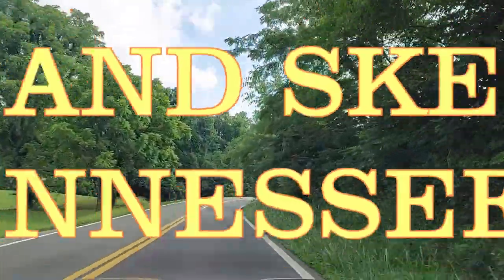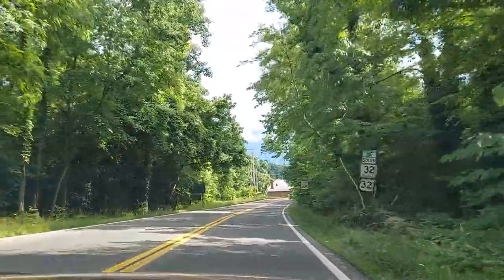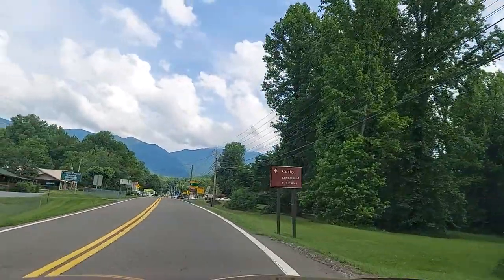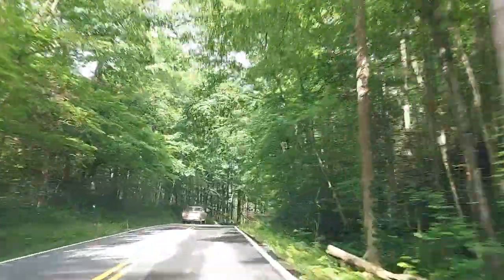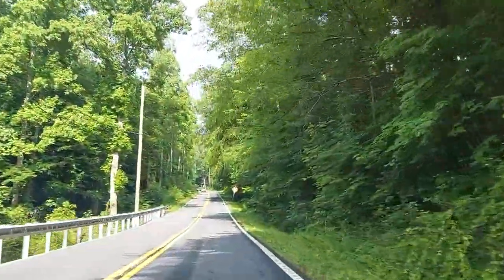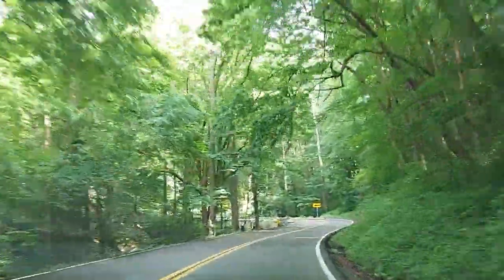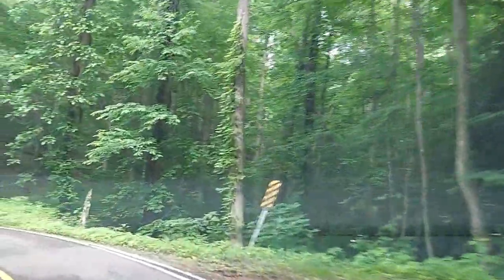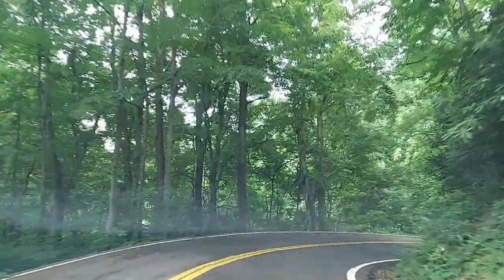NO GPS...NO COFFEE...And I hear Banjo Music... LOST PART 3 - BACKROADS.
THE GREAT SMOKY MOUNTAINS and Vacation Station TV offers you the viewer the opportunity to travel with us wherever we go. OUR GOAL IS TO BRING YOU FUN INFORMATIVE AND EXCITING VIDEOS OF THE MOST BEAUTIFUL PLACES ON EARTH. THE SMOKY MOUNTAINS, PIGEON FORGE.GATLINBURG TN. SEVIERVILLE. THE SMOKY MOUNTAIN NATIONAL PARK. SMOKY MOUNTAINS SCENERY and more. We are a full-service channel that offers the viewer many options for Visiting new places as well as visiting the places we go Virtually. Come with us to the JEEP INVASION, The ROD RUN, FALL FEST, WINTER FEST, SPRING FEST, CHRISTMAS FEST, CHILI COOK OFF and so much more. We'll show you where to get the cheapest Hotels, the best Hotels and how to avoid the TRAFFIC JAMS that sometimes happen. Marie and I travel to many locations, and you are invited to Take a seat in our Virtual Tour Bus. Please help us GROW. Thanks. 37868